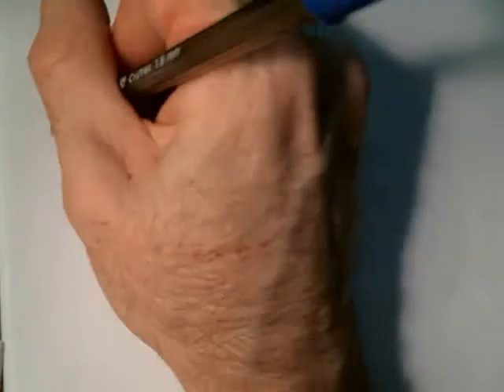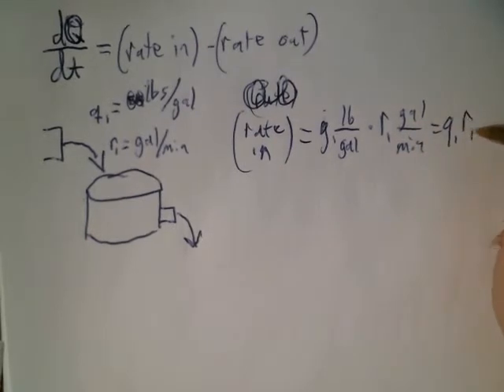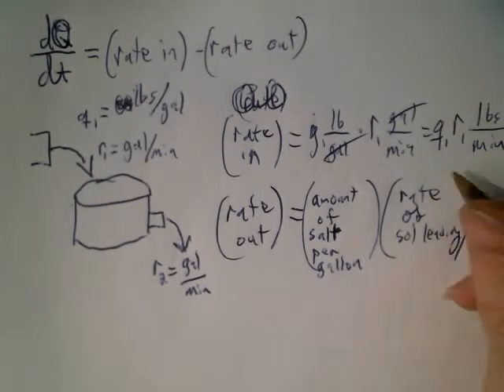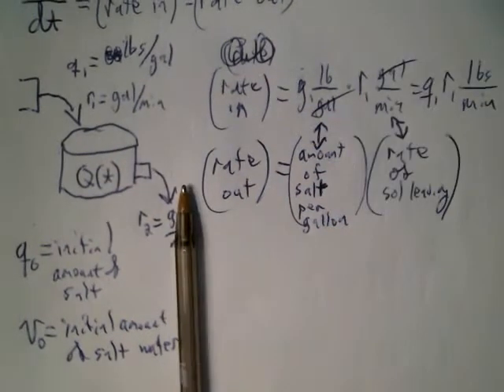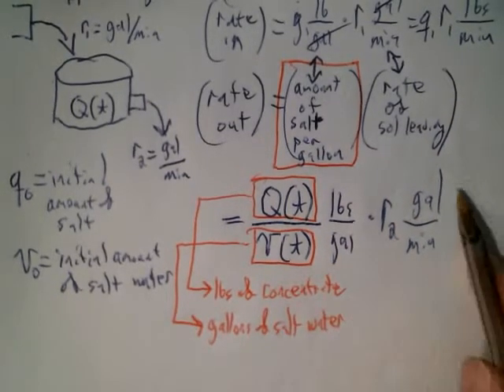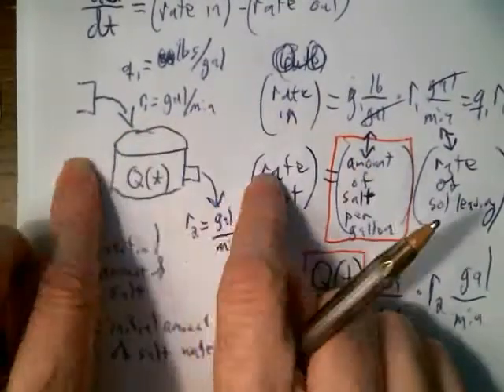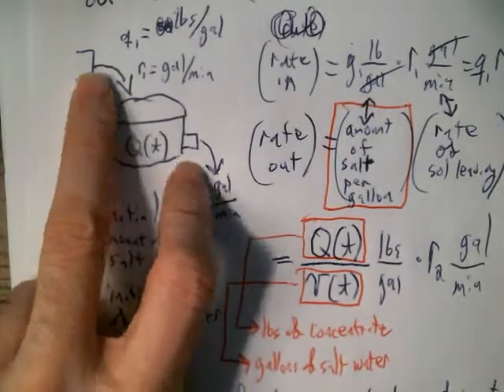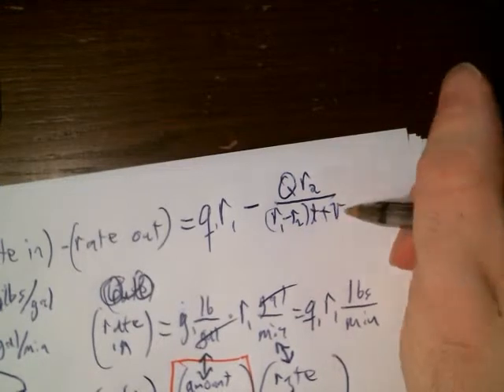1620 6 5 tank